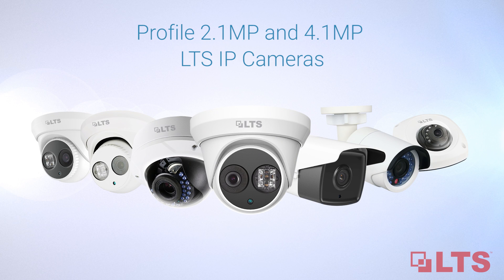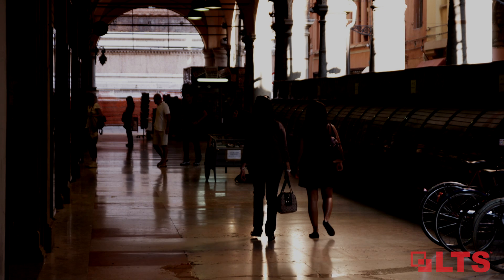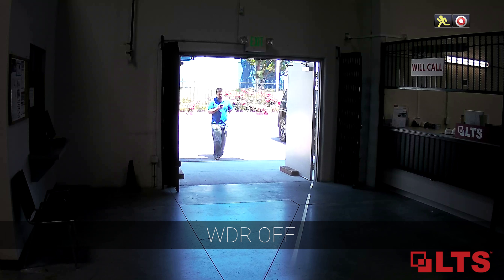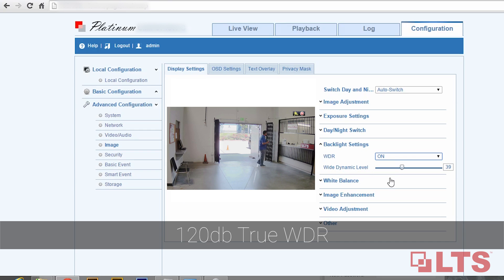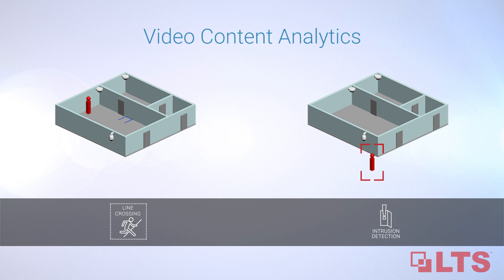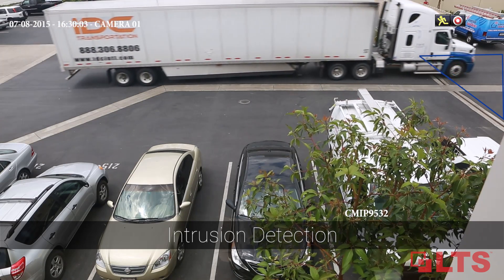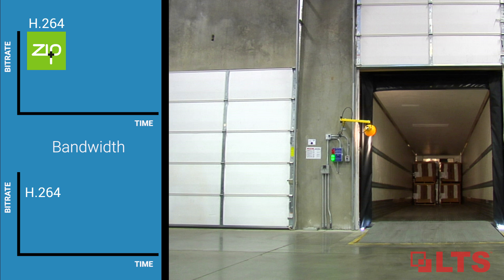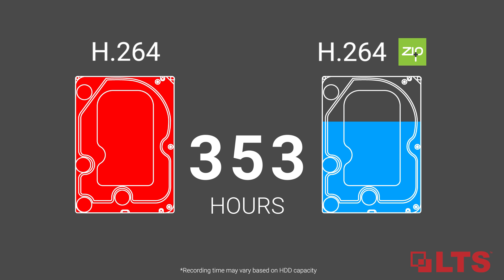IP Surveillance Cameras – LTS Announces New Profile 2.1MP and 4.1MP IP Cameras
2.1MP IP Camera 1920x1080P@30fps, 120dB True Wide Dynamic Range, Video Content Analytics, Intelligent Smart Codec H.264 Zip+
4.1MP IP Camera 2688x1520@20fps, 120dB True Wide Dynamic Range, Video Content Analytics, Intelligent Smart Codec H.264 Zip+
IP Cameras send video over TCP/IP can use standard Ethernet networking equipment. Some offer on board storage Micro SD/SDHC/SDXC card slots, or control by NVR (network video recorder).
Resolution is measured by standard pixels, and NVR can record and playback up to 6 megapixels

Call your sales representative today for more information.